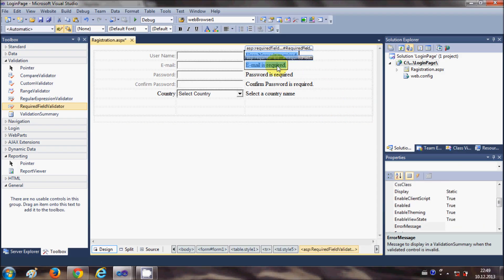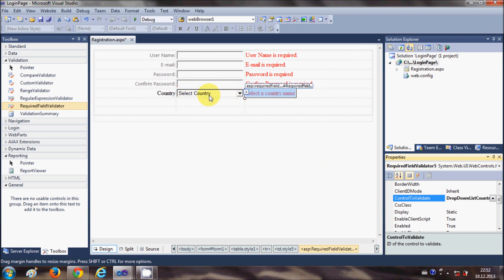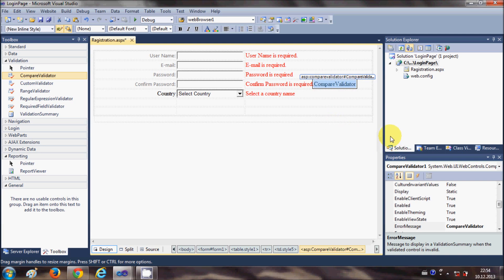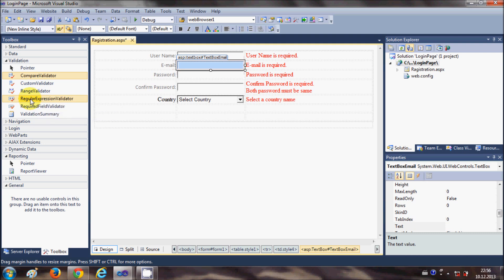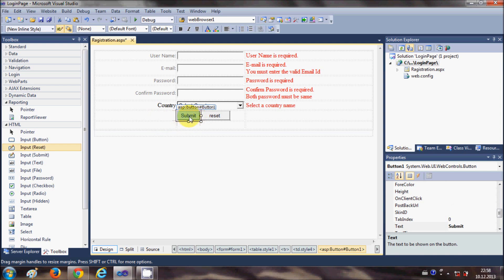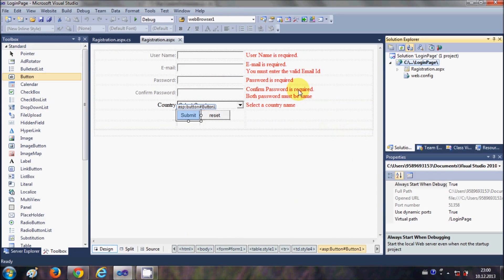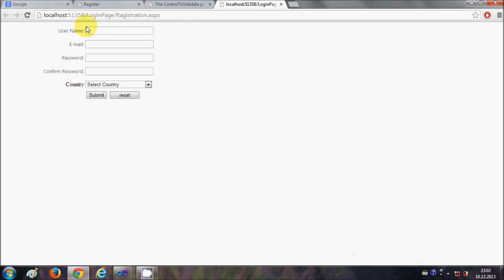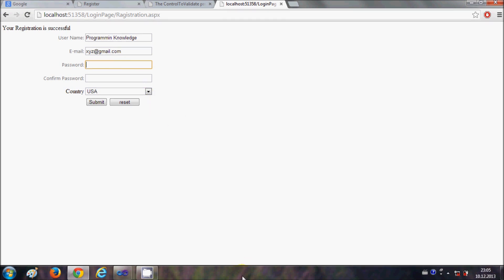ASP.NET Tutorial - How to Create a Login website - Validation Controls -Registration Page - Part 2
ASP.NET Validation Control for User Registration
Custom Email Validation on ASP.NET C#
Password Policy/Strength ASP .NET Validator
validation showing in both panels in asp.net
How to use ASP.NET validation controls
validation - ASP.Net - Register users based on e-mail